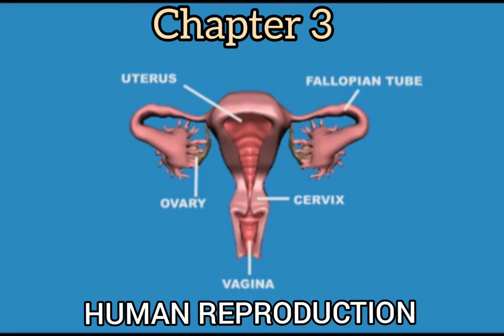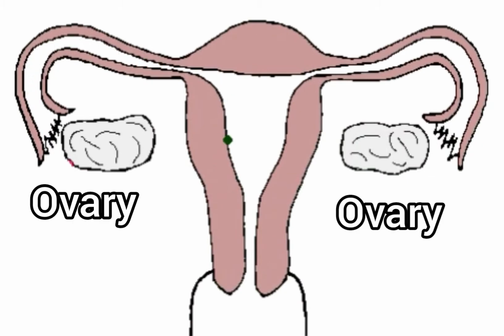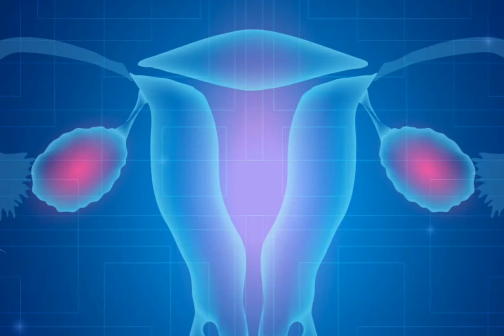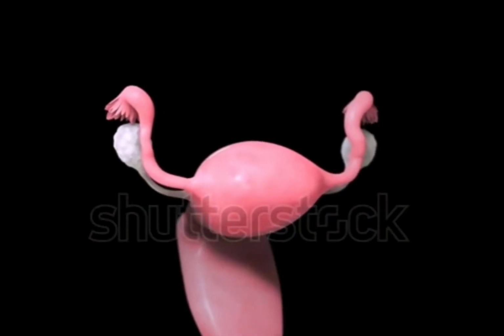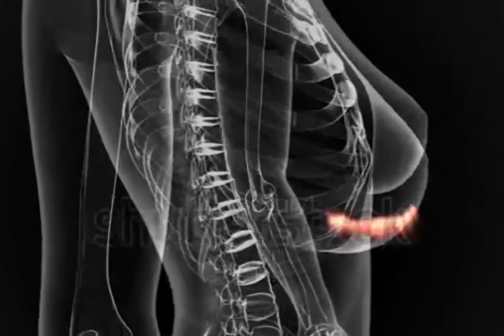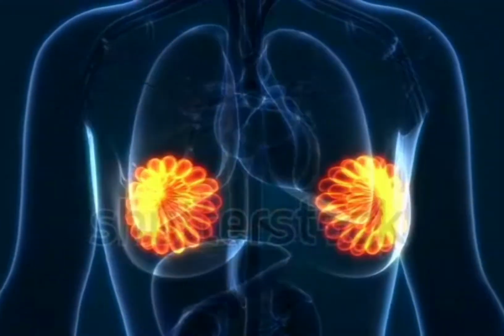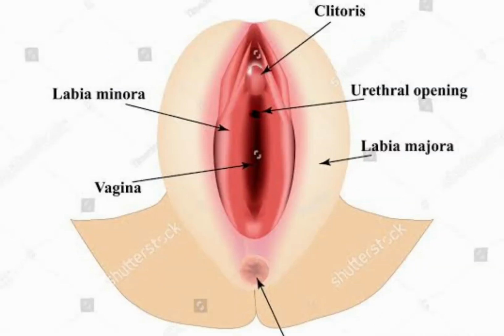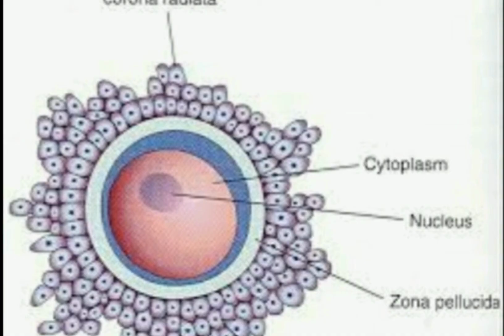HUMAN REPRODUCTION/FEMALE REPRODUCTIVE SYSTEM/CLASS12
Hello dear students, this is the second video from chapter 3Human Reproduction. In this video I have discussed about the structure and function of Female reproductive system.